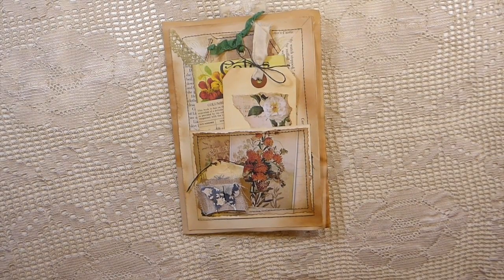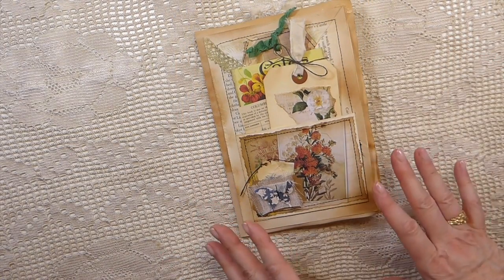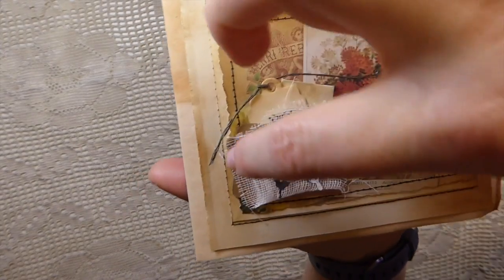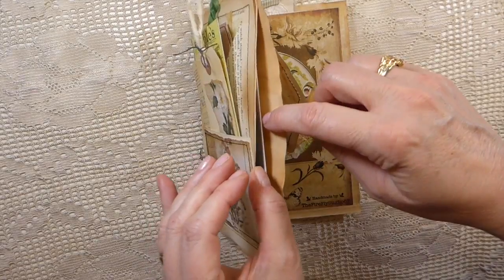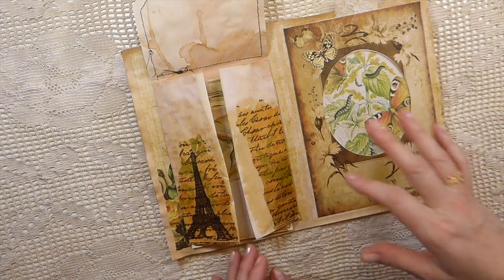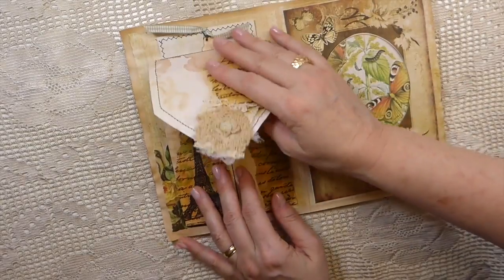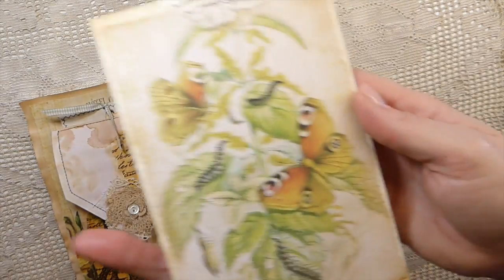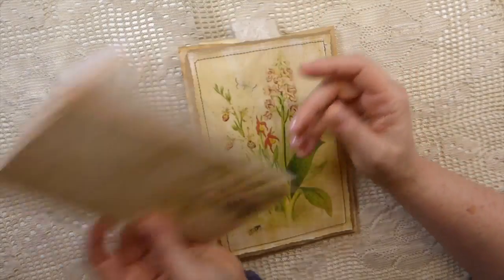Junk Journal Page -VR for Vintage Blend Studio Friendship Journal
Hi All! Today I am sharing the page I created for Vintage Blend Studio's Friendship Journal. Thank you so much for taking the time to watch!

Sincerely ,
Gina @ TheFireFlyStudio67